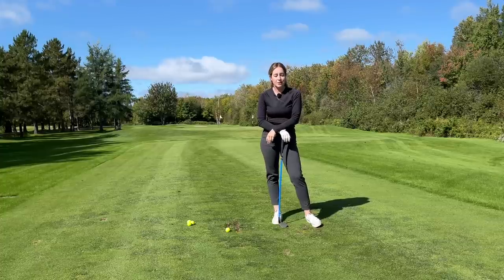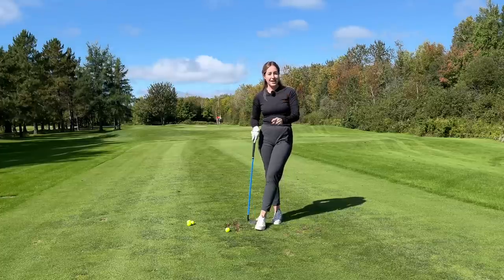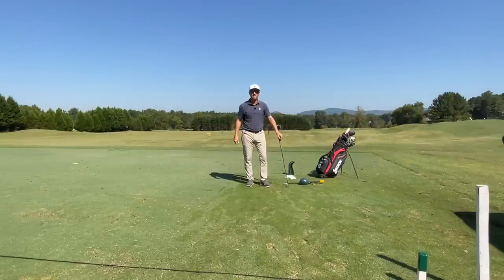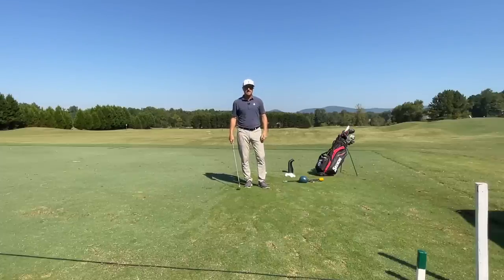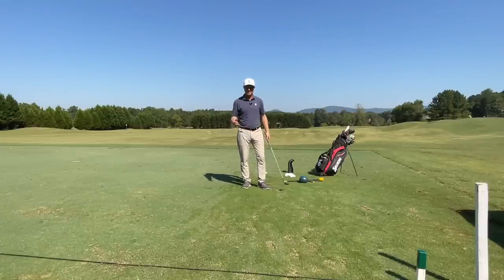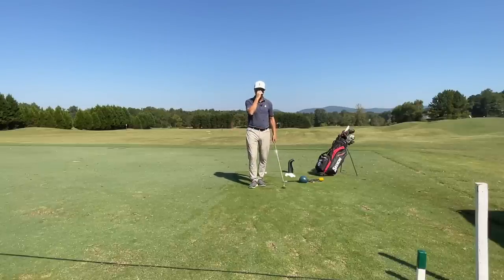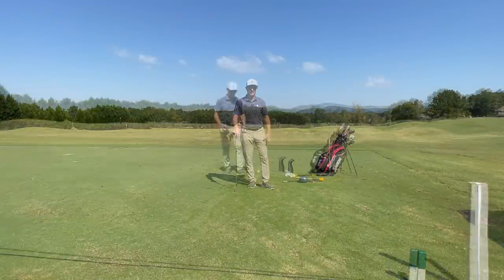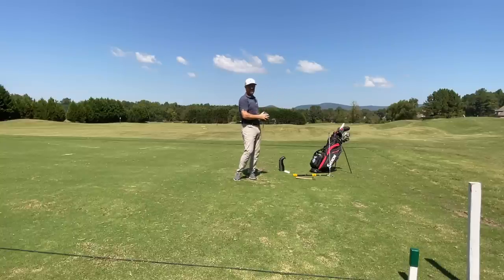DIAL IN YOUR 50 TO 80 YARD PITCH SHOTS | Wisdom in Golf | Golf WRX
DIAL IN YOUR 50 TO 80-YARD PITCH SHOTS With Wisdom in Golf Master Teacher, Jammie Lett! Special cameo appearance by Savannah Meyer-Clement.

00:00 Savvy and Jammie Lett introduce the golf lesson
01:02 How train your feel with the lob wedge

With our excellent collaboration with Golf Fit Pro, we want to share the wisdom Nick Randall possesses as one of the greatest Strength and Conditioning Coaches in the golf Industry. and be sure to use promo code WIG10 💪😃

Shawn Clement Director of Development at The Royal Quebec Golf Club / Shawn Clement Directeur du au Club de Golf Royal Québec

Thanks to Tom Erba for composing our music here at Wisdom In Golf. If you would like to support him, visit this link to learn more about his mission